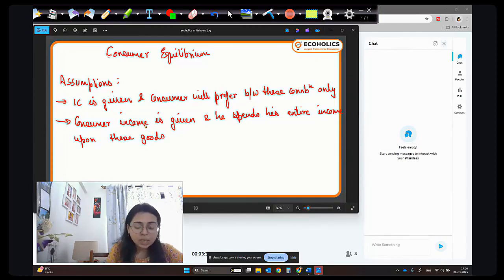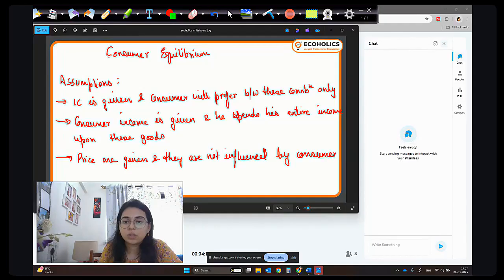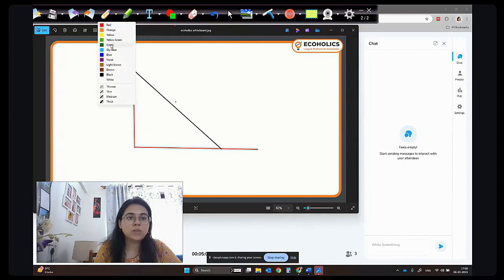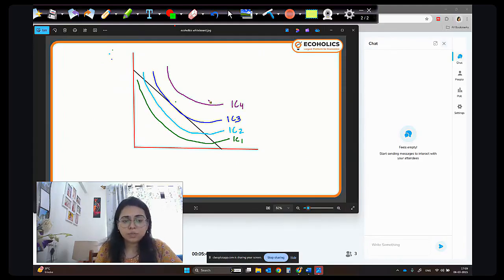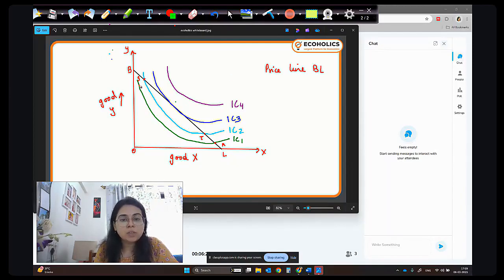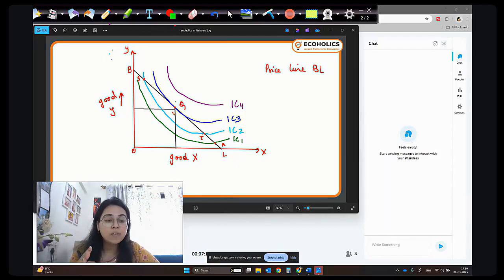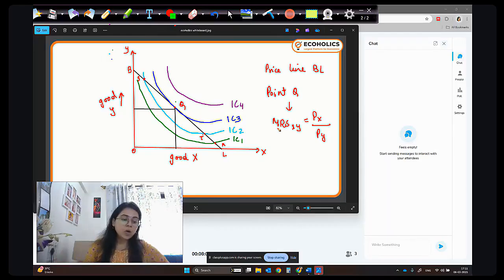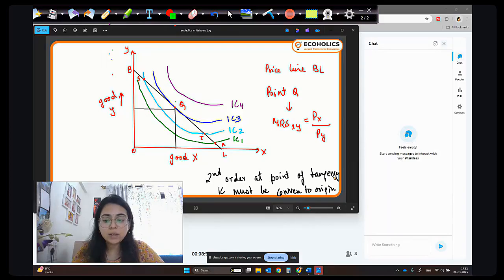DEMO 8 - Consumer equilibrium IC Analysis (1) | Ecoholics